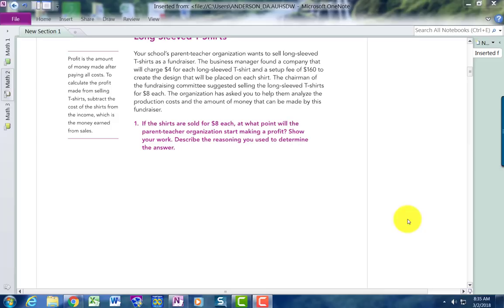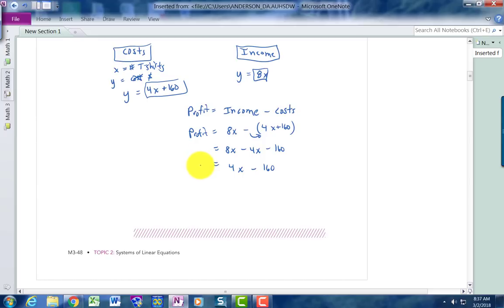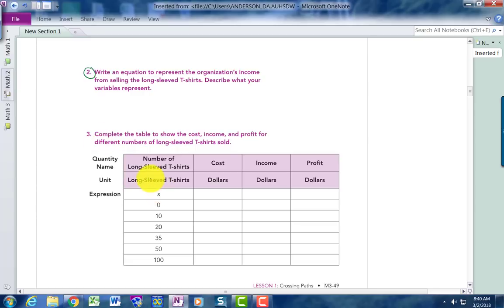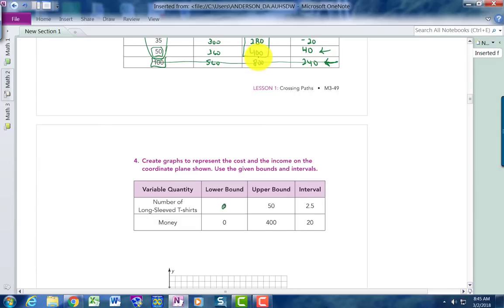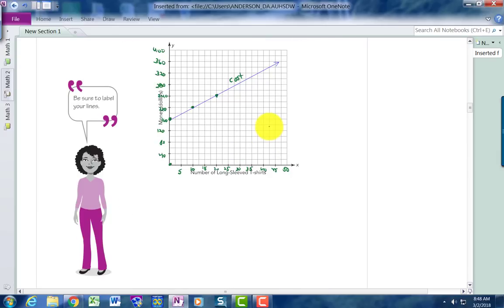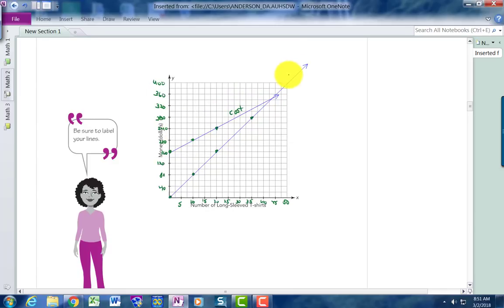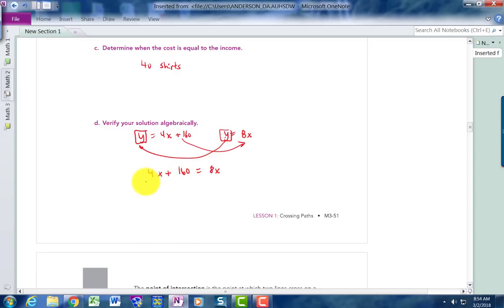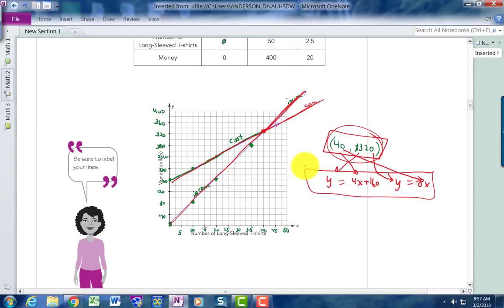Graphing and Interpreting a Point of Intersection